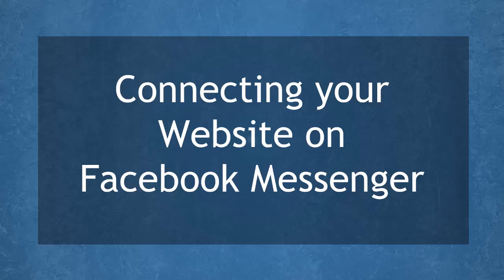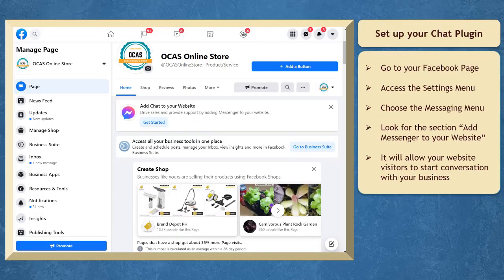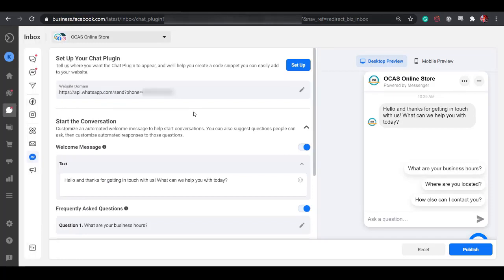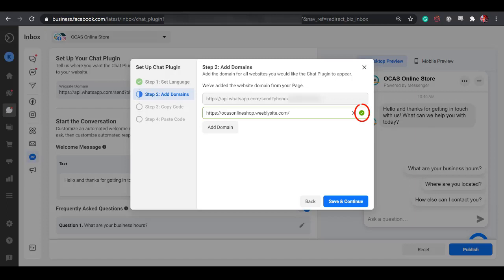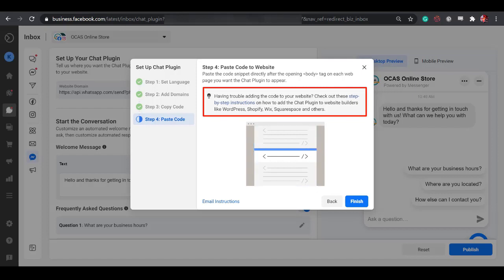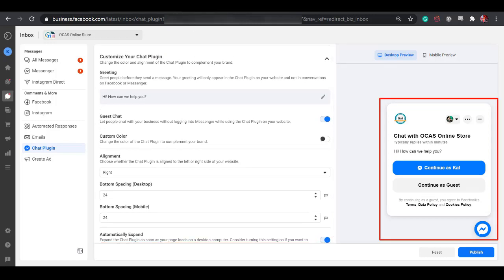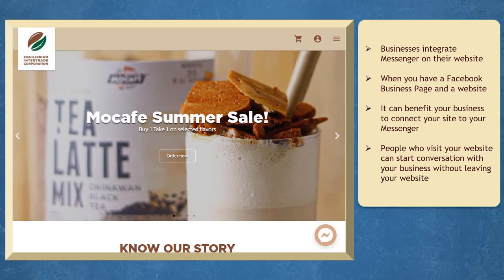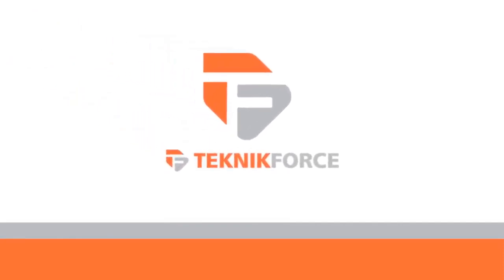How to connect your website to Facebook Messenger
Do you own a website where you have used website builders such as WordPress, Shopify, Wix, or Squarespace?

Do you know that you can use a ready code snippet that will allow your website to have a Messenger Chat Plugin as your visitors browse your website?

When you connect your website to your Messenger, your business can generate leads and interact with your customers. It can help drive sales and provide support to your customers. It’s a faster way to connect with customers.

It’s preferred to be used by more people since they are familiar with the Messenger app compared to using forms to submit their inquiries or concerns.